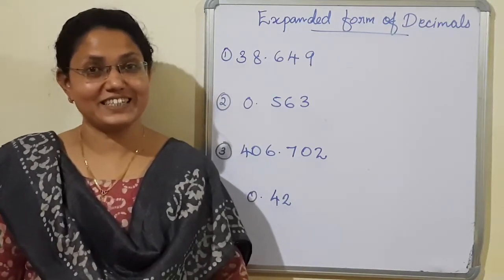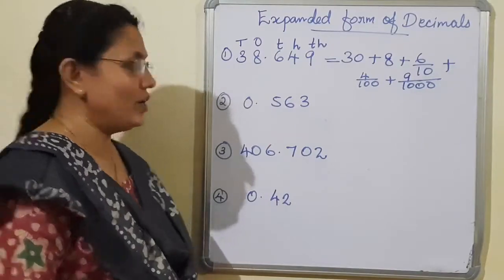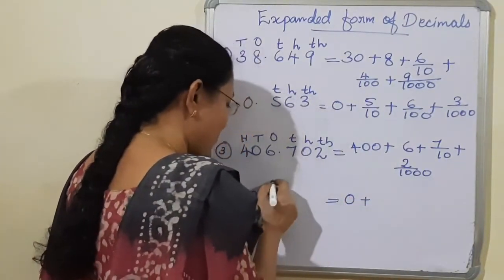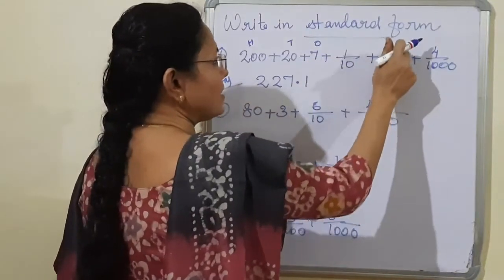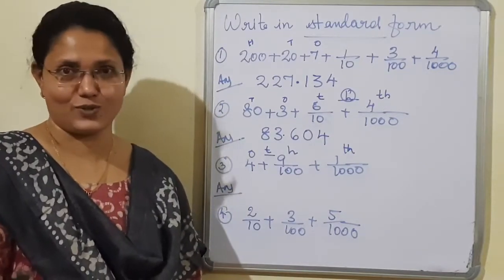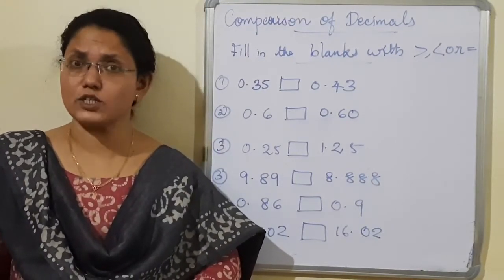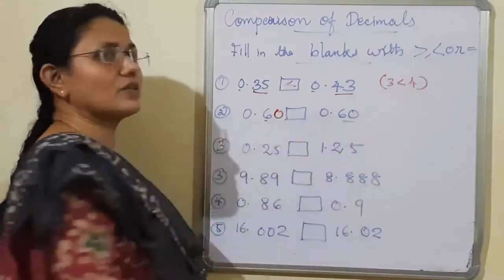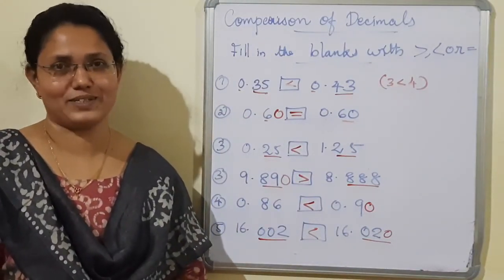Class 4 Mathematics, Decimals (Part-4)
Mrs.Shaiby K.M, Marygiri English Medium School, Sreekandapuram